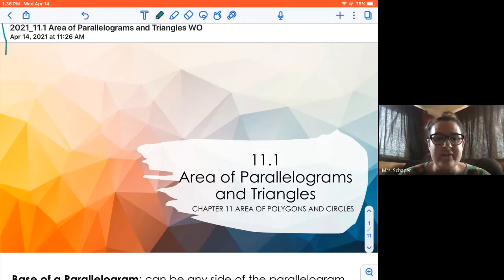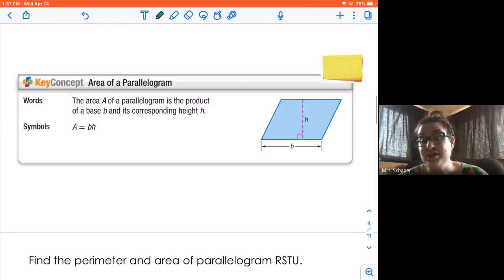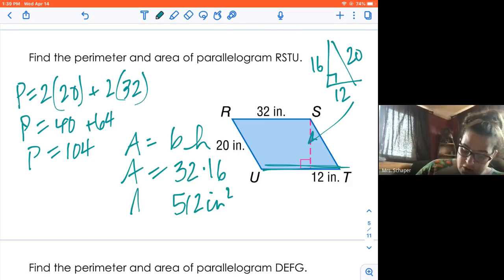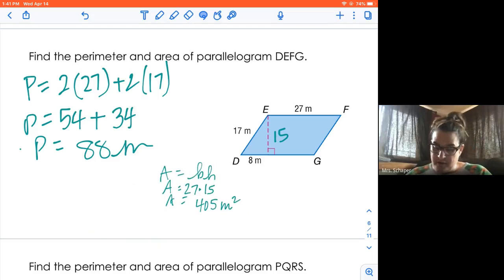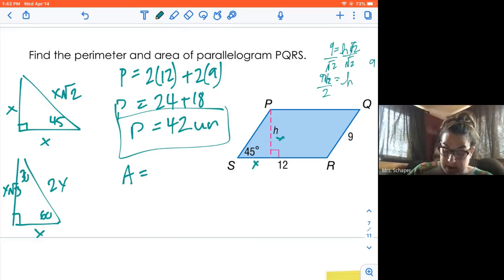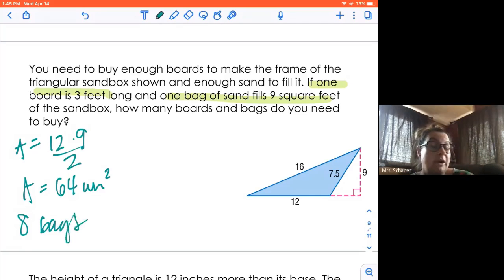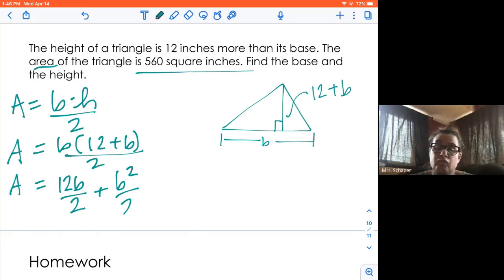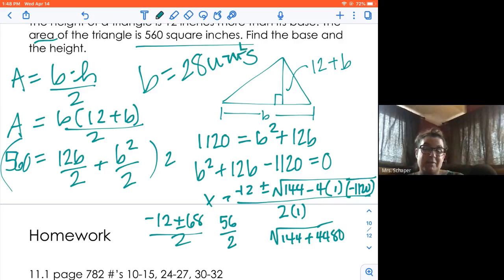2021_11-1 Area of Parallelograms and Triangles